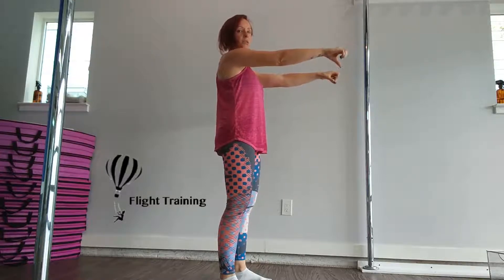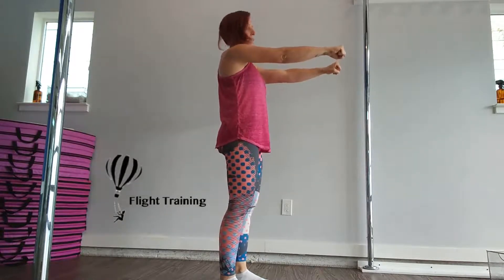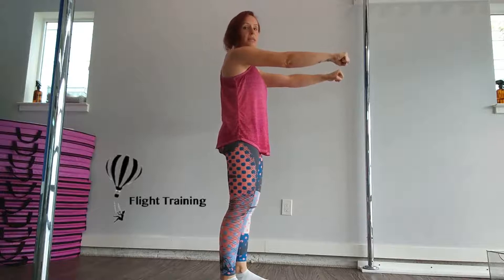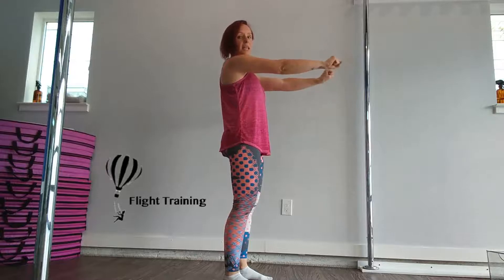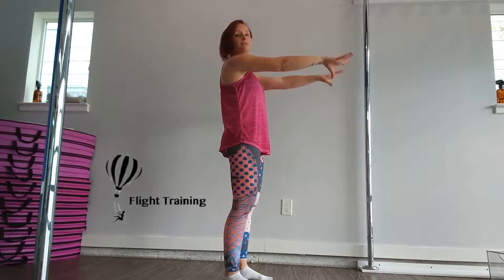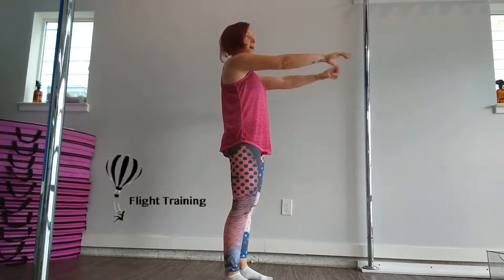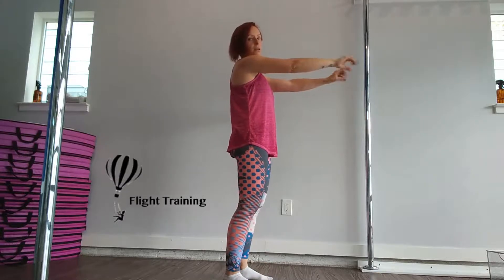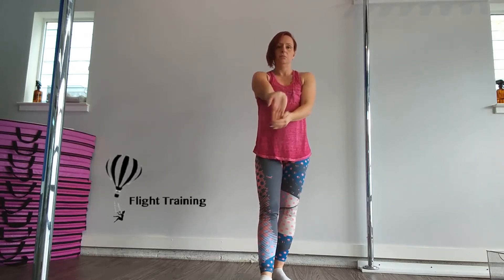Grip Forearm Strength Warm-up